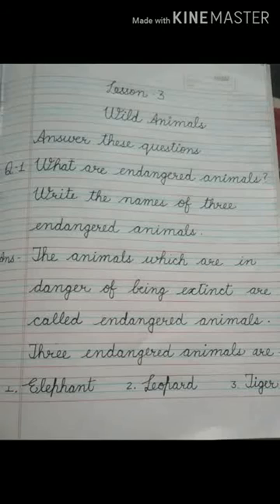Class 2 II Science II L-3 Wild Animals II Question Answers